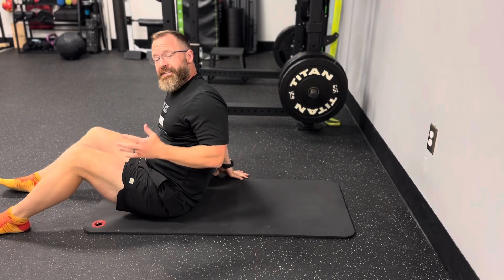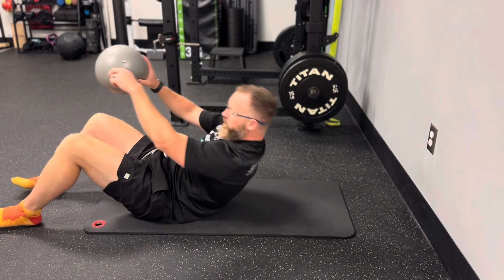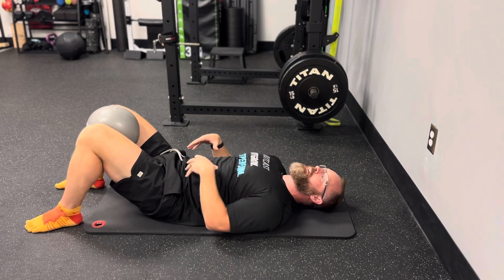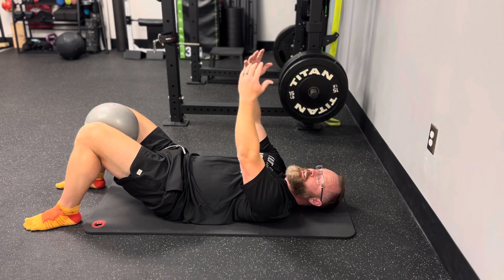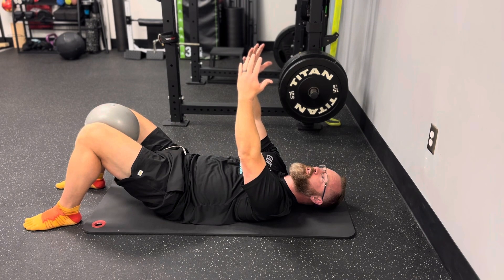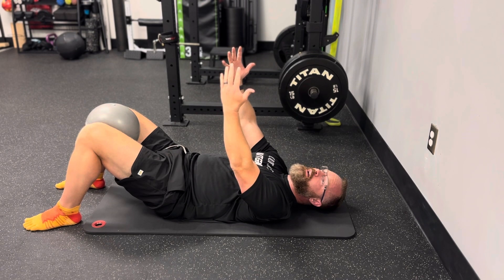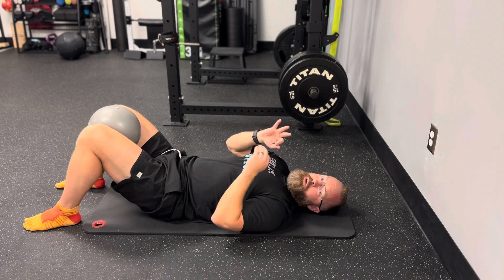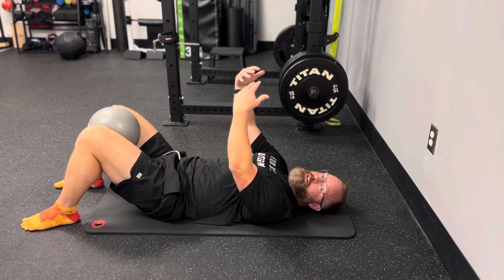Hooklying Supine Reach Breathing